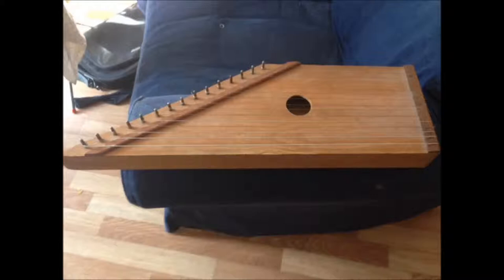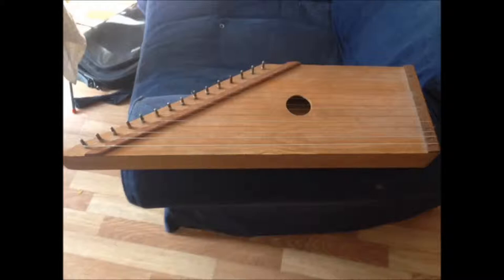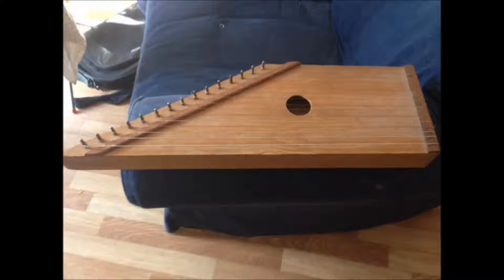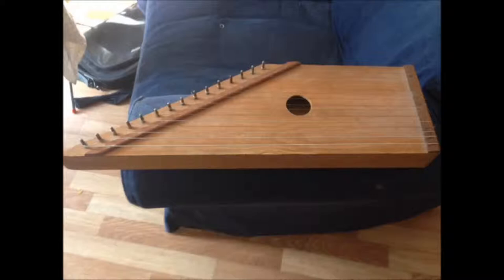my 14 string zither demo!